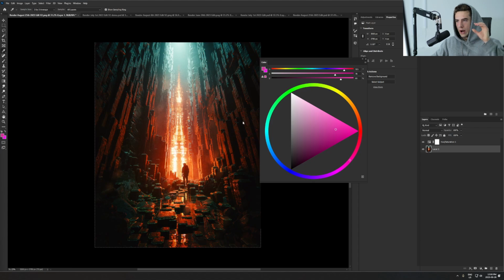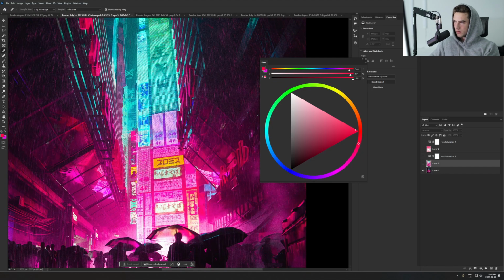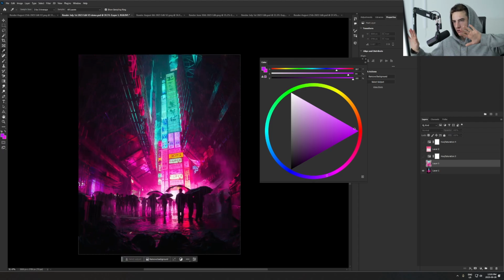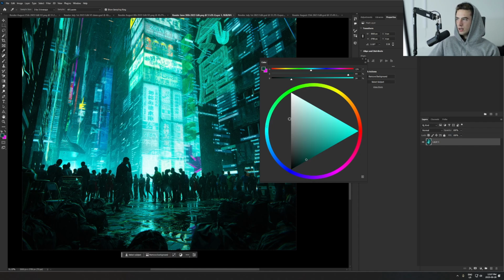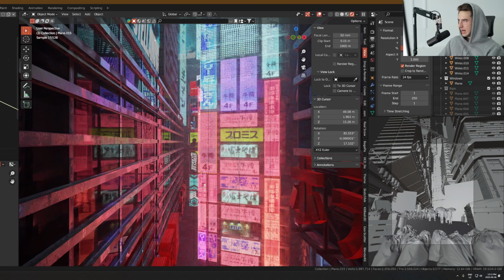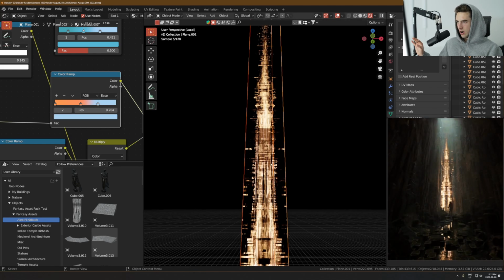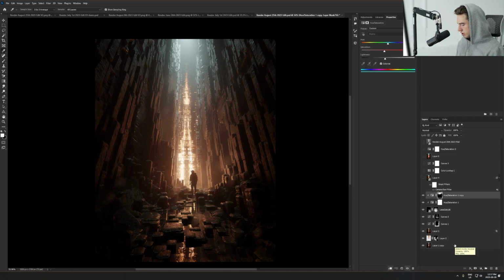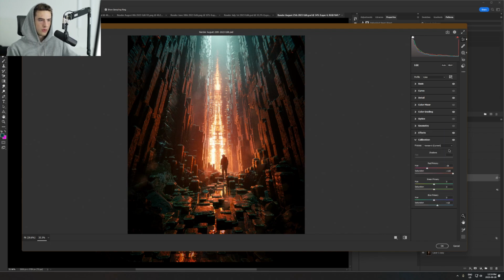How to get nice colors in your renders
4lienetic & Andy Leech - Nightfall